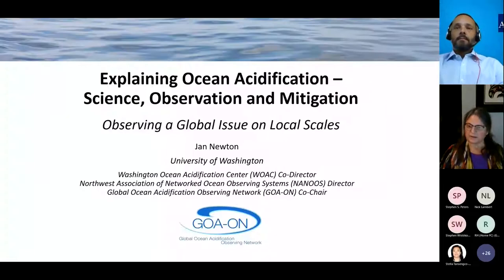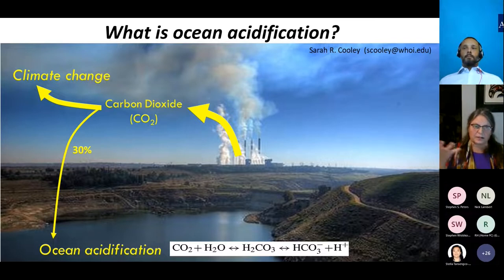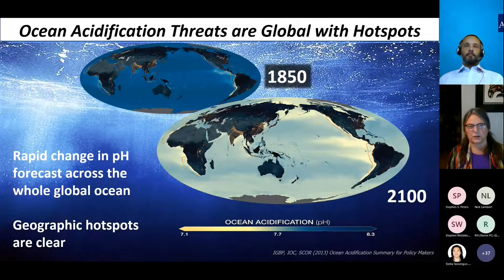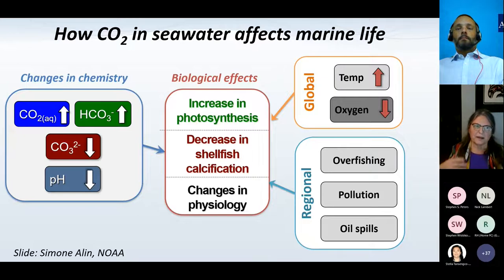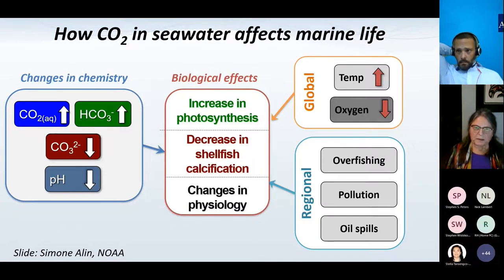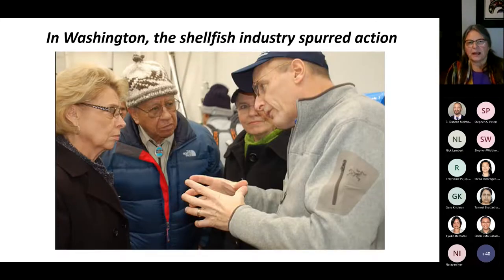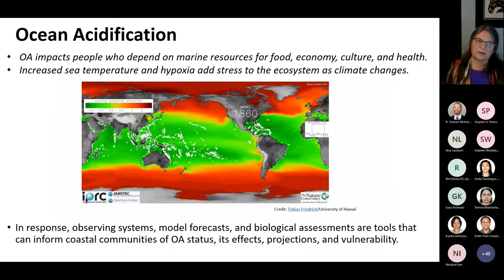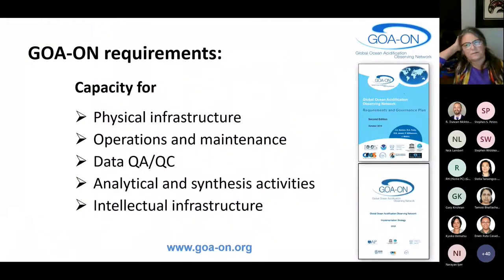Explaining Ocean Acidification – Science, Observation and Mitigation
The Global Ocean Acidification-Observing Network (GOA-ON) presented the science behind ocean acidification (OA) illustrating the causes and impacts.

Dr. Jan Newton introduced monitoring efforts on ocean chemical and biological changes whilst highlighting mitigating measures.

Dr. Steve Widdicombe discussed OA in the UN Ocean Decade.

Dr. R. Duncan McIntosh discussed regional OA monitoring and resilience building in the Pacific.